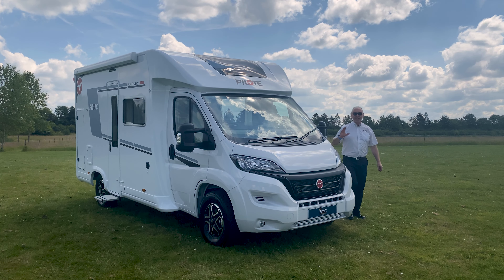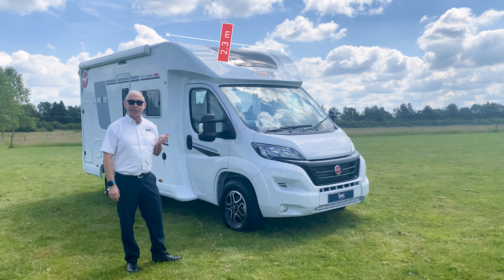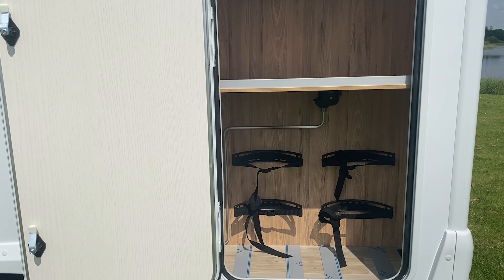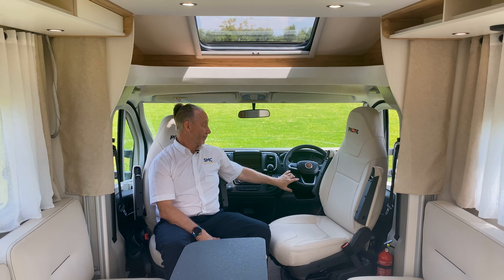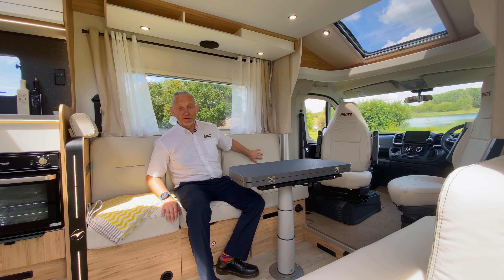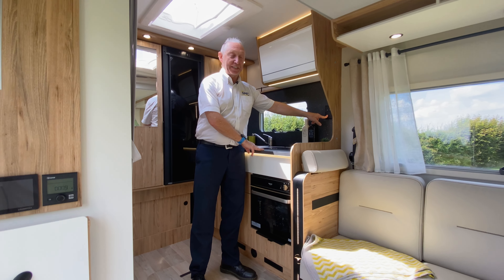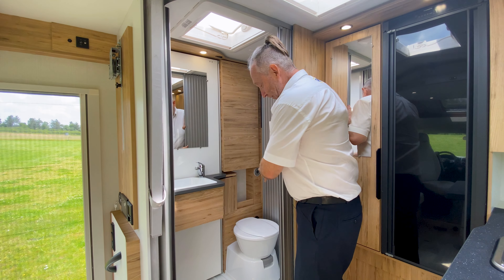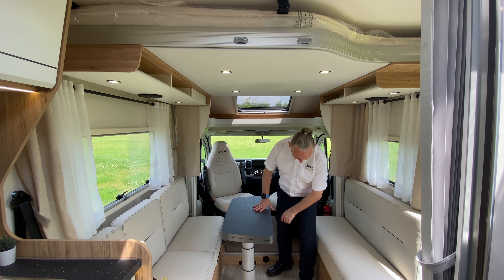Pilote P626 D Evidence Full Motorhome Tour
Join Nigel as we take a look around this compact masterpiece from Pilote motorhomes.

Retailing at £79,200
Berth: 4
Belts: 4

Timecodes:
00:00 - Intro
00:23 - Outside
02:35 - Awning
02:55 - Inside
03:10 - Cab
03:52 - Lounge
05:30 - Kitchen
06:40 - Bathroom
07:47 - Bed
08:06 - Outro

Visit: SMC Motorhomes, Northern Road, Newark, Notts NG24 2EU